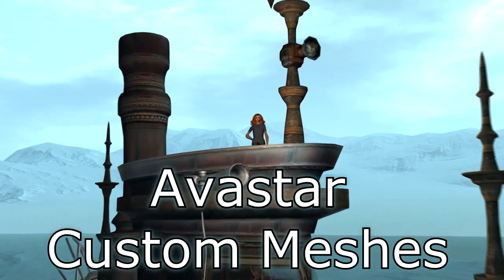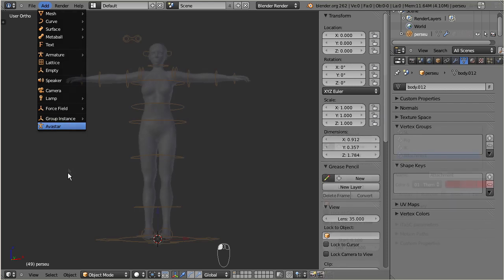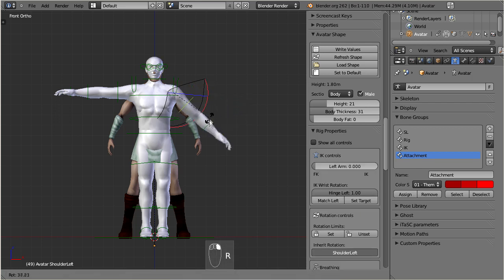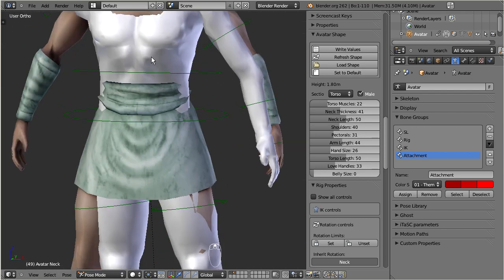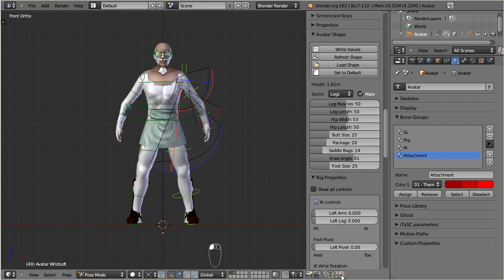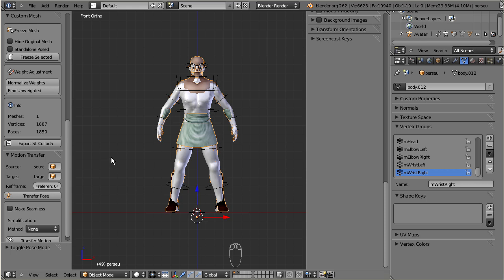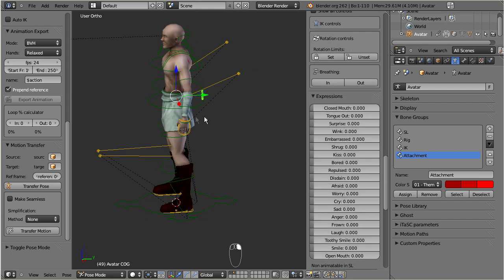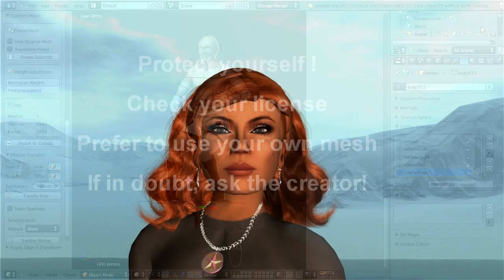Avastar Custom meshes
This video describes how to use custom meshes with Avastar.

It covers weight copying, Non T-Pose baking and a first insight in IK based animation (just for testing the rig)

I have chosen to use a low poly mesh character from the tutorial "Introduction to rigging" from Lee Salvemini and Andrew Price available